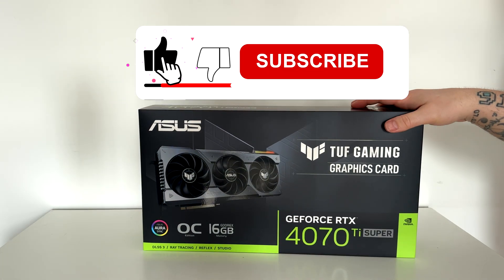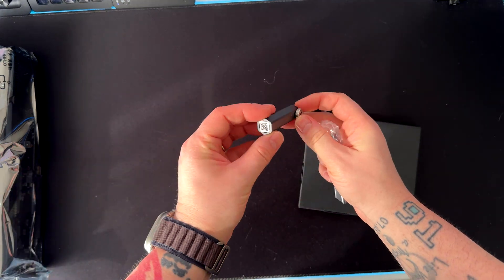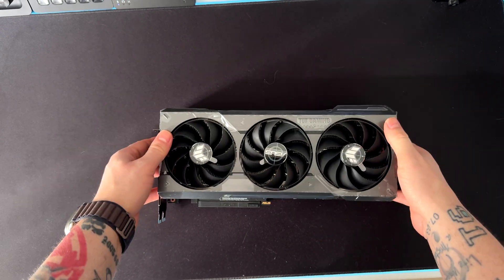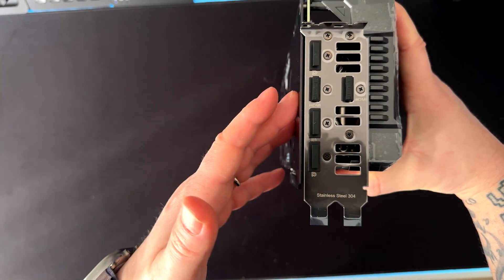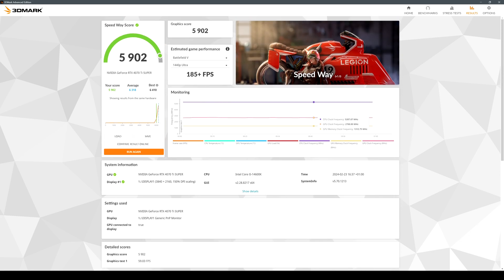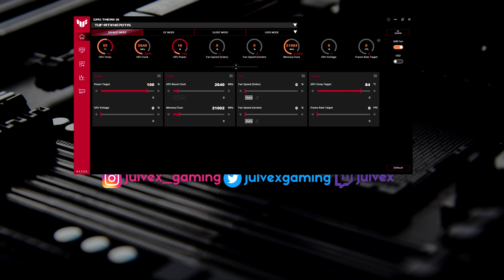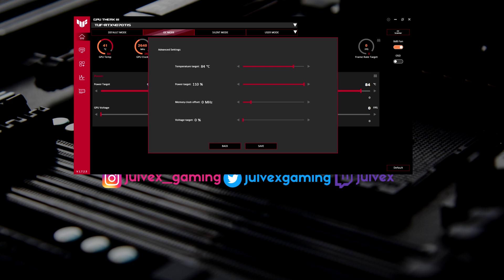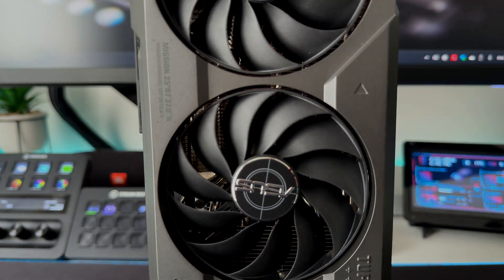Asus TUF Gaming RTX 4070 Ti Super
This kind of video requires a lot of time testing and setting up everything,

Is the RTX 4070 Ti Super a “super” GPU?

⏲️Chapters⏲️

00:00 Intro
00:16 Unboxing and info on RTX 4070 Ti Super
01:30 Design, materials, ports
03:17 3D Mark synth bench
03:37 Call of Duty MW3 - 1440p, High, RT On, DLSS Q
04:37 Cyberpunk 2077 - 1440p, High, RT On, PT On, DLSS Q
05:37 The Last of Us Part I - 1440p, High, RT On
06:38 Overclocking and GPU Tweak
08:21 Conclusions